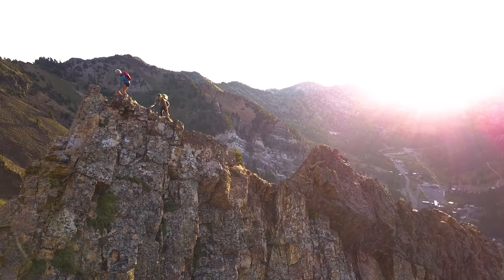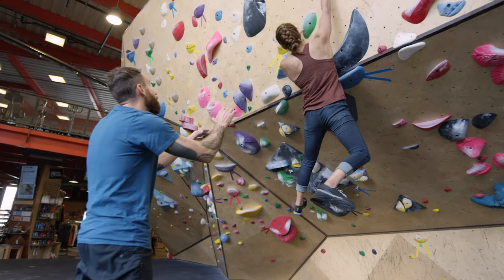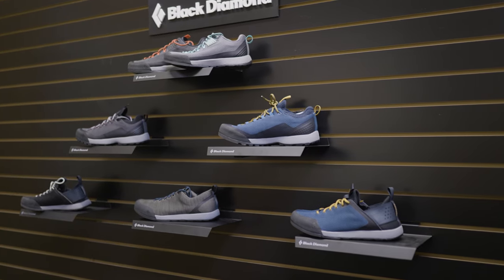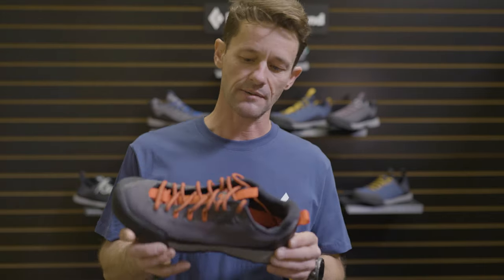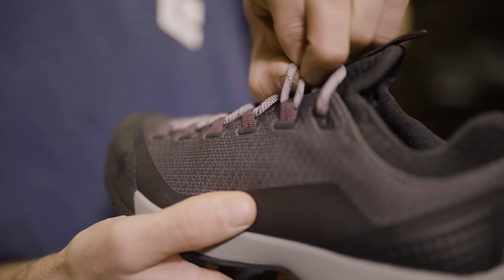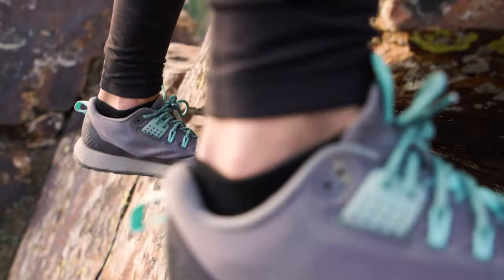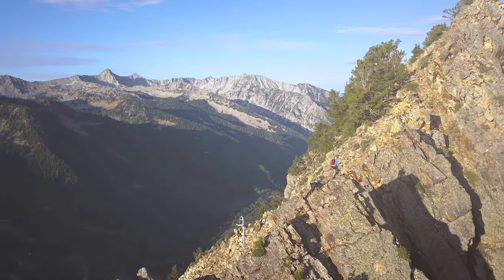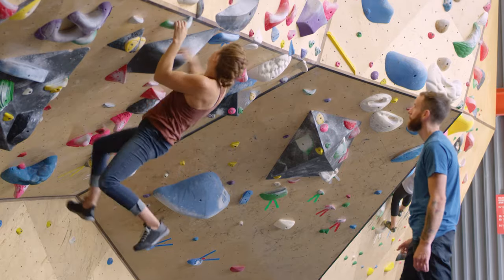Black Diamond Performance Footwear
Whether you’re on a smash-and-grab ascent of the Grand Teton, scrambling 5.5 moves on a Flatiron before work, or stepping from the gym to the bar, BD’s new footwear lineup consists of technical performance and performance lifestyle models that offer technical precision, unparalleled comfort and innovative style.